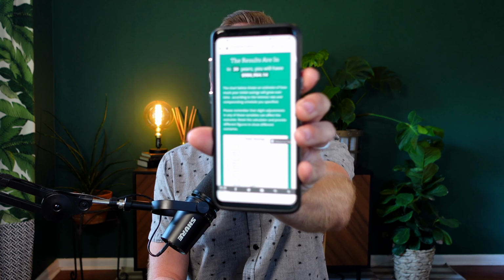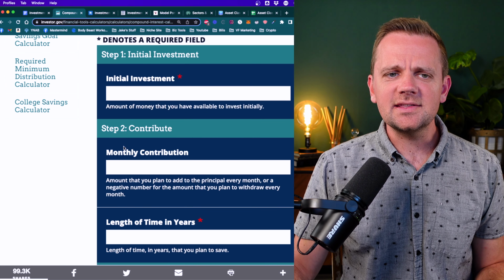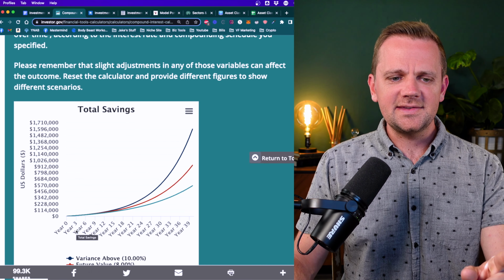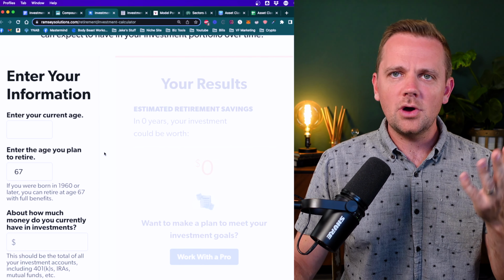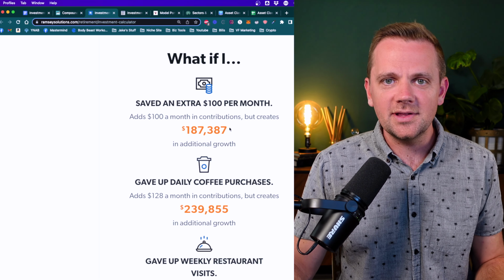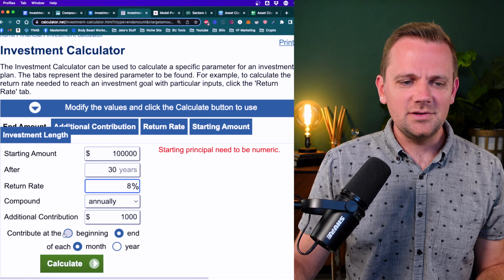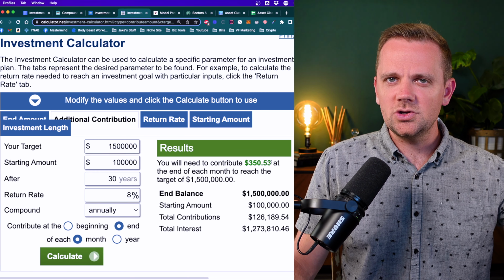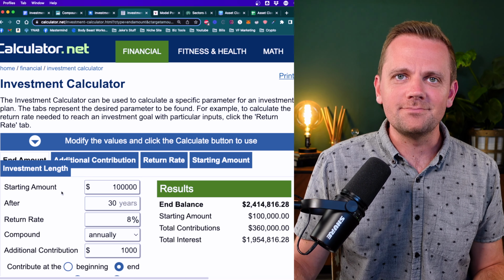How to Use an Investment Calculator (Tutorial)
How to use the top 3 investment calculators on the internet. Calculate your returns and plan your retirement with these easy-to-use investment calculators.

This video walks through how to use an investment calculator, with 3 different ones to choose from

Investment calculators help you see how much your investments could be worth in the future. The calculator is based on the compound interest formula, which is how investments grow exponentially given enough time.

I encourage you to try out each calculator to see which one works for you.

* I am not your financial advisor, and the contents of this video are for educational and entertainment purposes only. Please do your own research before making any investing decisions (DYOR). The video is accurate as of the posting date but may not be accurate in the future.

What is Roadmap Money?
I’m Jacob Wade, the Founder of Roadmap Money! I am a husband, father, and former full-time RVer!

RoadmapMoney.com was created out of a passion for helping you create a PLAN for your money and helping you keep more of it.

By budgeting and investing wisely, we have:

- Lived on $14 an hour and STILL saved money
- Enabled my wife to be a Stay At Home Mom
- Paid off over $40,000 in debt
- Grown our net worth from negative to over 6 figures
- Quit my six-figure job and travel the country for over two years!